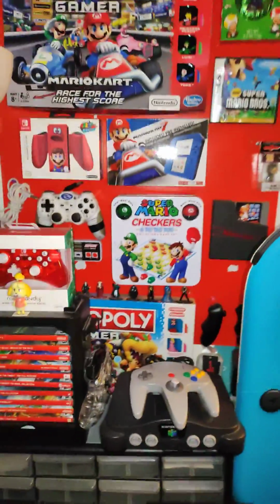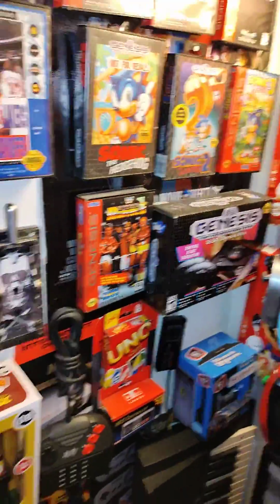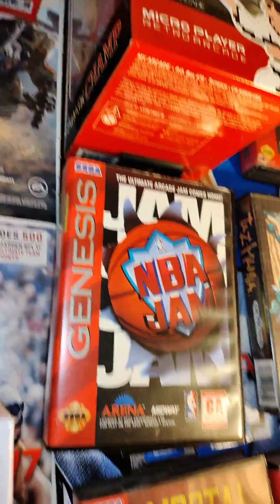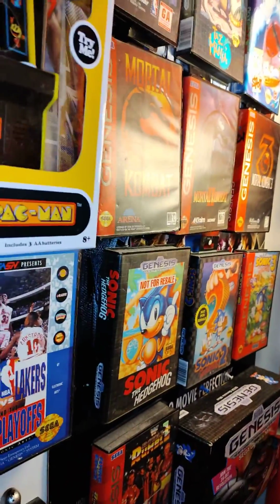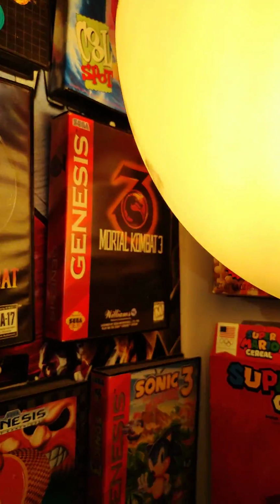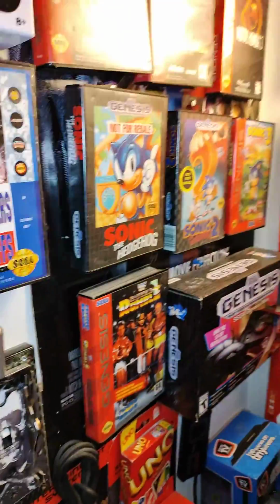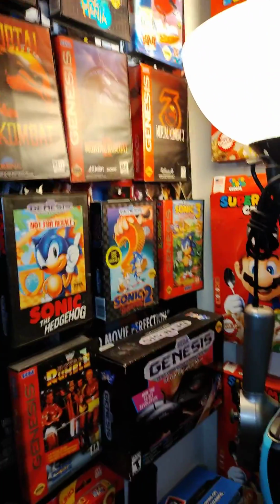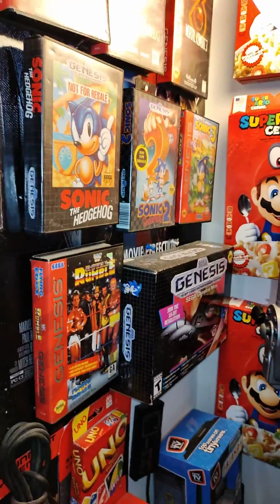FROM THE DUSTY SHELVES OF MY CLASSICS COMES A STORY OF CHILDHOOD HISTORY RECLAIMED! (SEGA!)